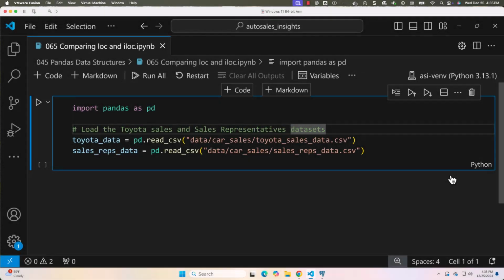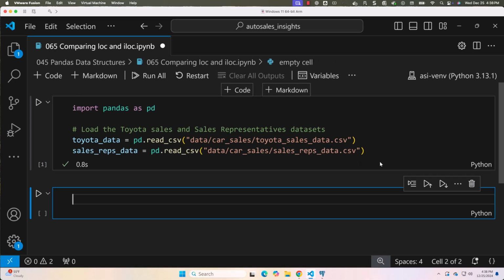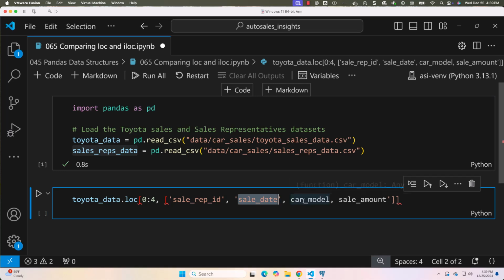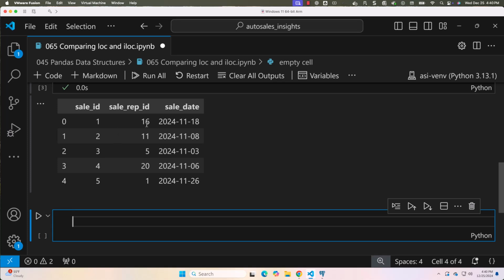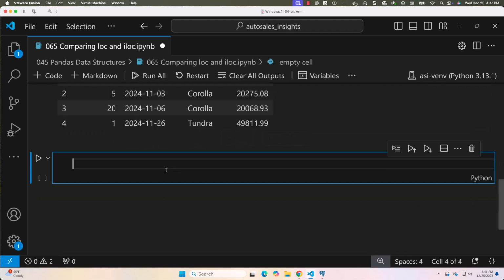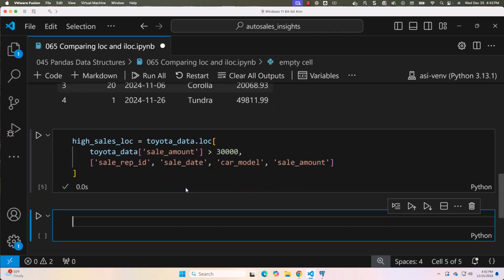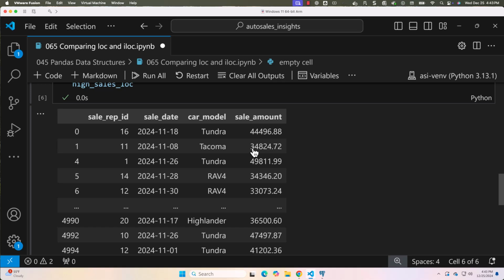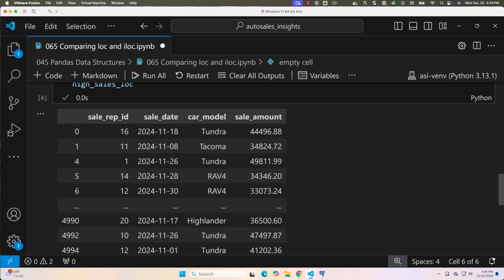Pandas loc vs iloc | Key Differences & When to Use Each | Python Pandas for Data Engineering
Welcome to ITVersity’s ‘Data Analysis Using Pandas’ Tutorial!
In this lesson, we compare two essential methods for accessing data in Pandas: loc (label-based indexing) and iloc (position-based indexing). By the end, you’ll understand the differences between these methods and know exactly when to use each in your data analysis workflow.

* The difference between loc and iloc in Pandas.
* How to select rows and columns using labels (loc) and positions (iloc).
* Using loc for conditional filtering and column selection.
* Applying iloc for slicing data by integer ranges.
* Updating data using both loc and iloc.
* Practical examples with Toyota Sales Data and Sales Reps Data for clarity.

* When to Use loc vs iloc:*
* Use loc when:
     * You know the labels for rows and columns.
     * You need to filter data based on conditions.
     * Your workflow involves label-based selections.
* Use iloc when:
     * You know the positions of rows and columns.
     * You’re slicing data by integer ranges.
     * Your workflow involves position-based selections.

By the end of this video, you’ll confidently use loc and iloc for selecting, filtering, and updating data in Pandas.

What’s Next?